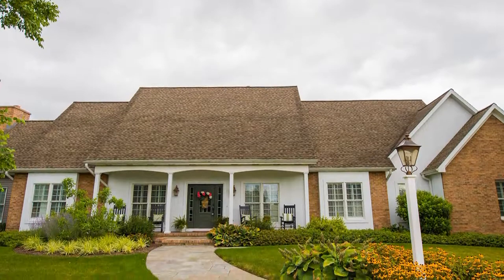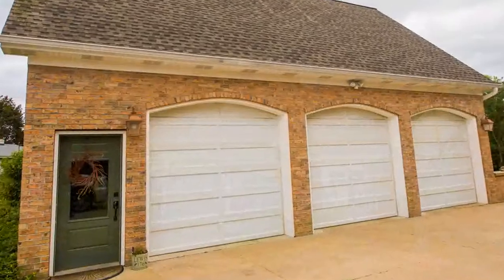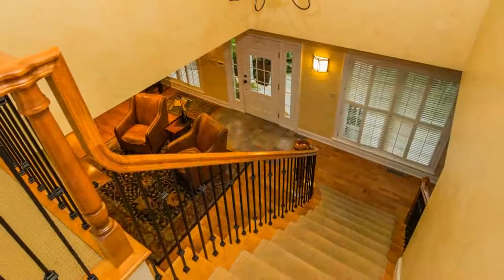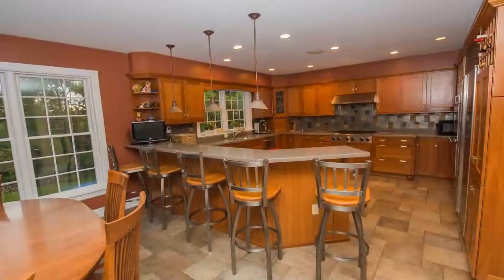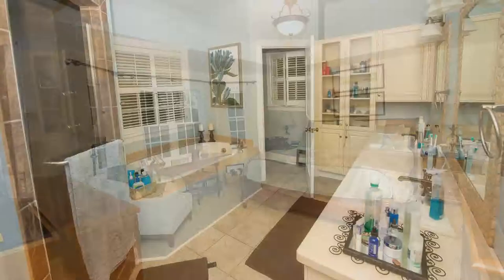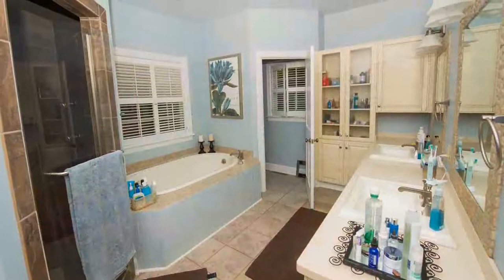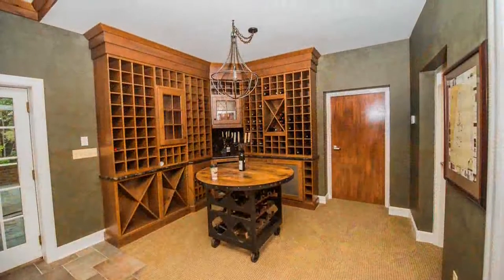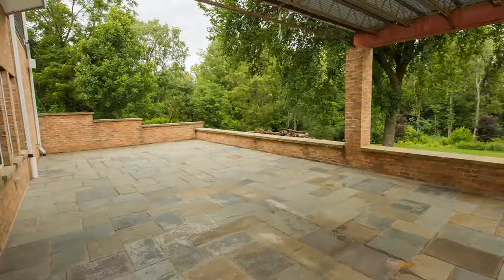176 Eastwood Drive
This striking home is top notch! 2 custom kitchens, heated floor, stunning hardwood floors. Grand staircase open to living rm w/custom stone 2 sided fireplace. Built in wine rm. Exercise rm w/rubber floor. Outstanding private yard w/2 concrete patios overlooking picturesque view. 3 car garage w/LL out entry. Schedule your private tour today you will not be disappointed!